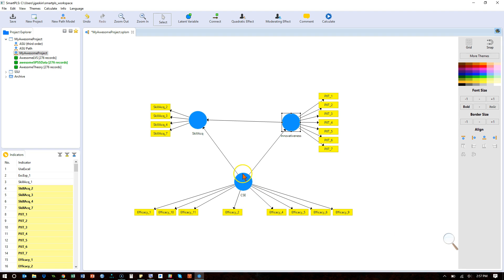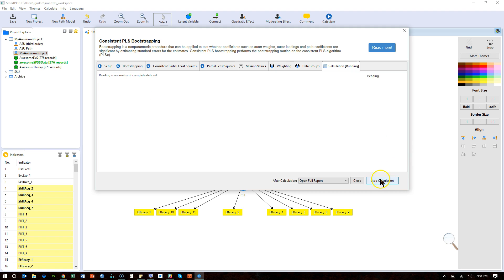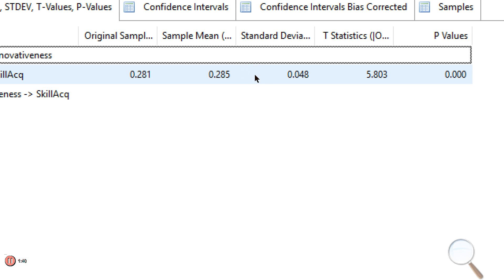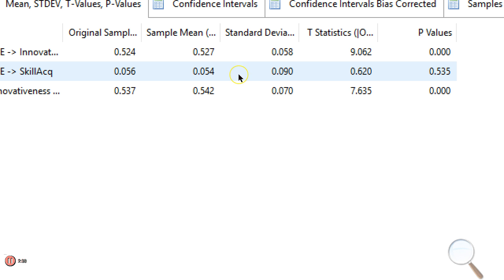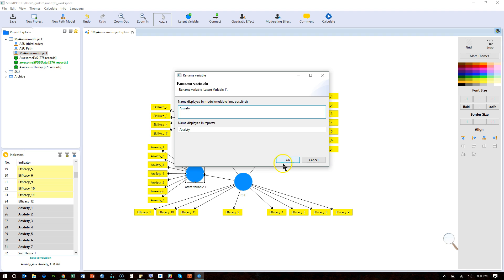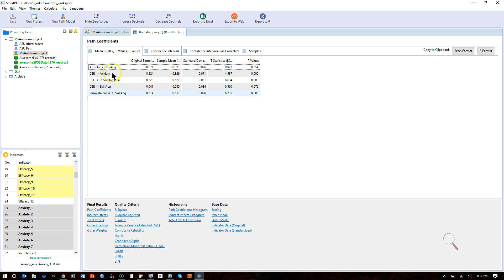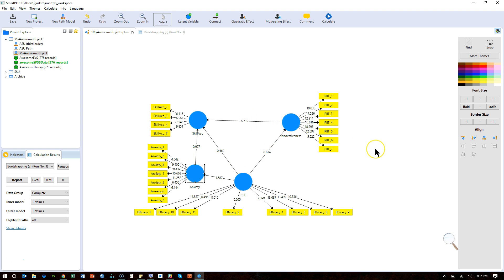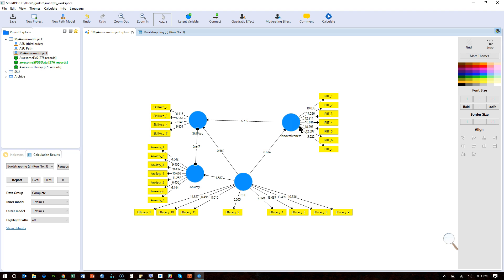SmartPLS 3 Mediation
In this video I show how to do a mediation analysis in SmartPLS 3.